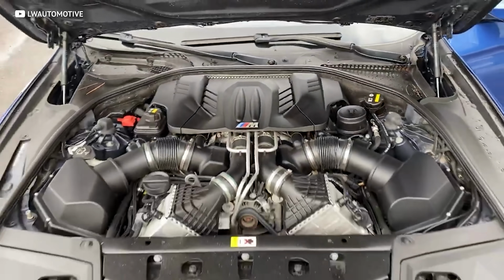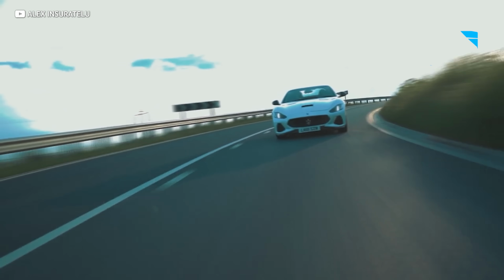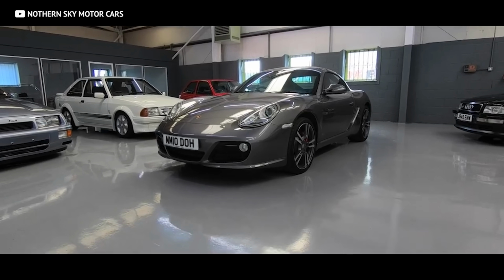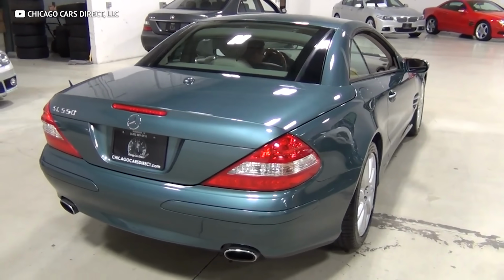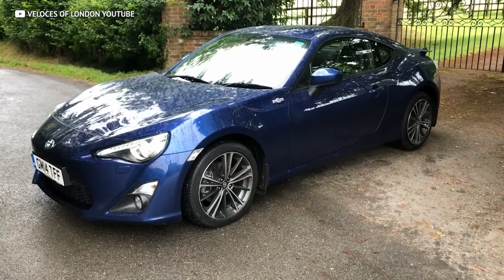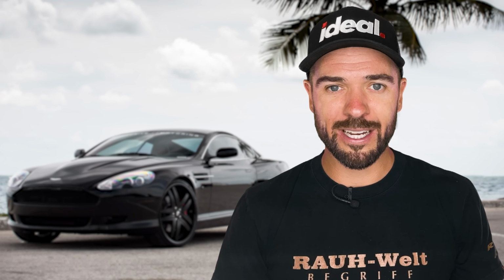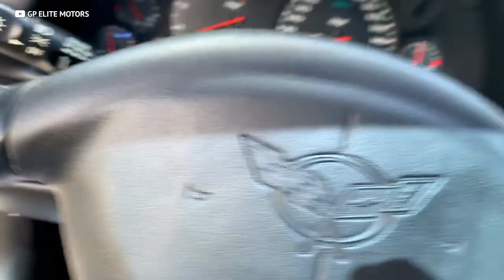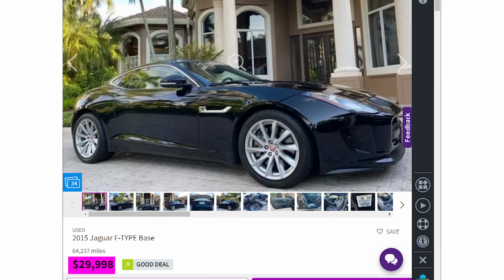AMAZING Luxury Cars That Have Depreciated HARD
These top of the line sports cars lost TONS of money in just a short amount of time... Some over six figures! If you bought these bad ass rides brand new, you're not gonna love this video, but if you're looking for some of the coolest, fastest and most luxurious sports cars to buy used right now, these have depreciated to where you can afford them!